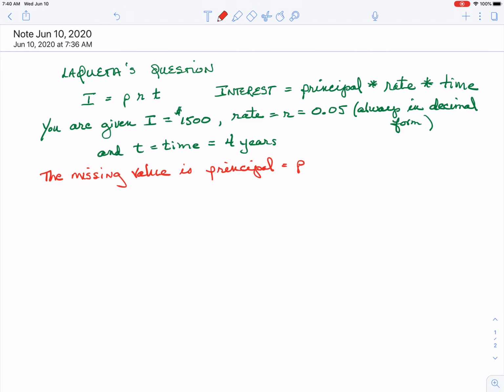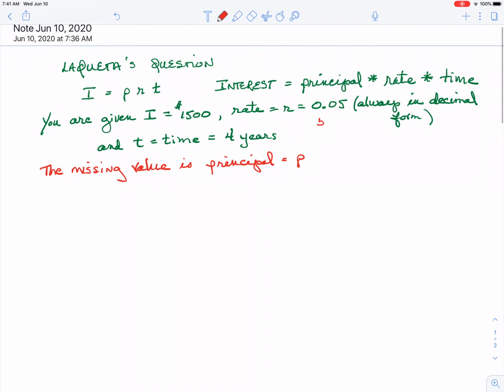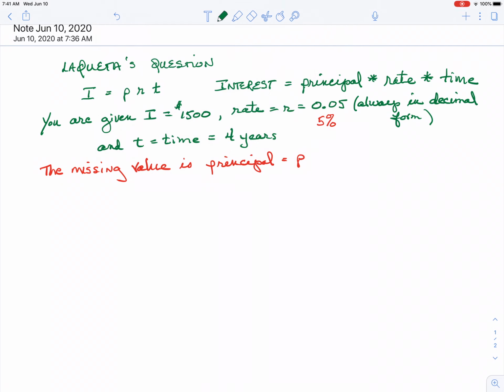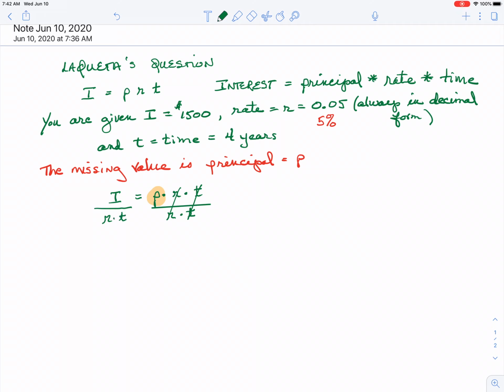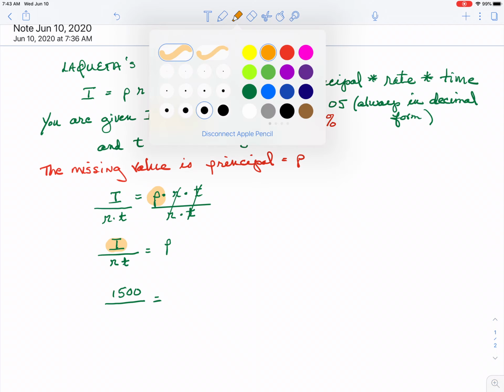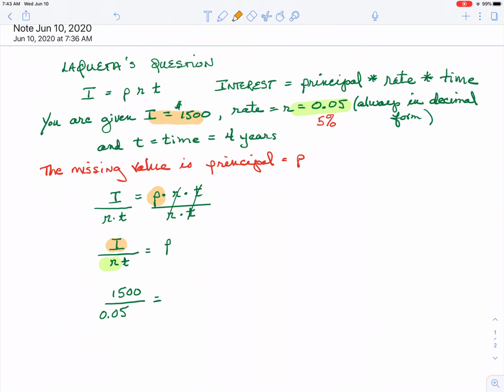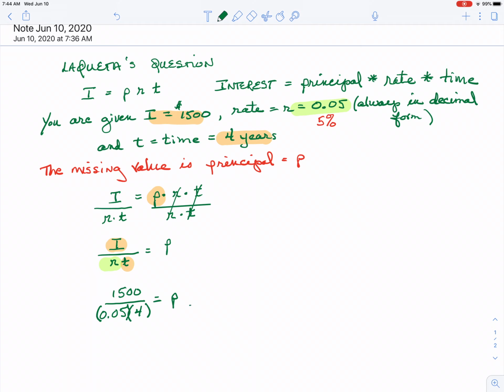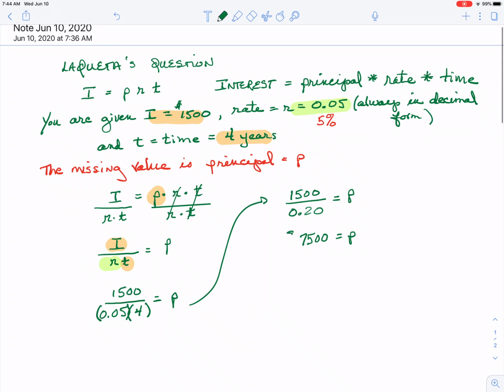9.6 / Laqueta’s Question on I = prt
Solving for the missing variable, p, and then substituting in values.